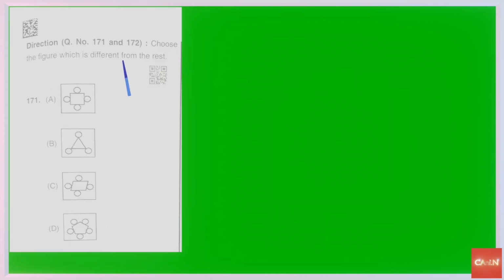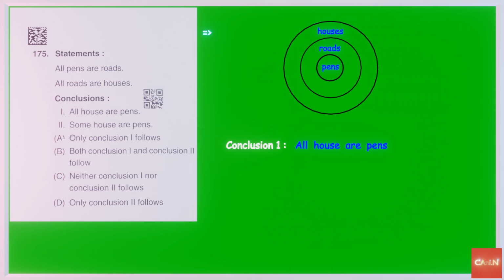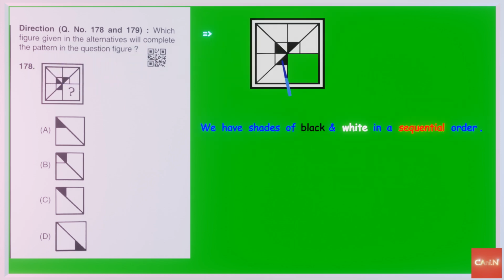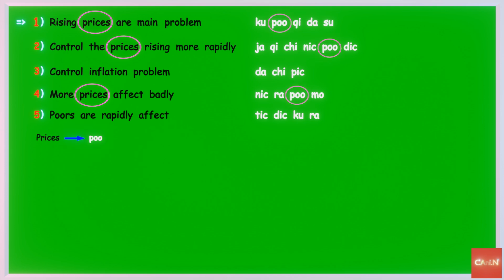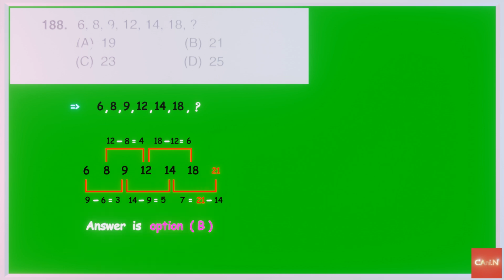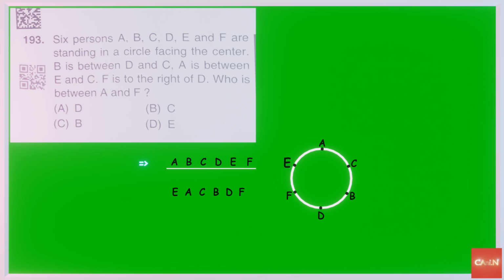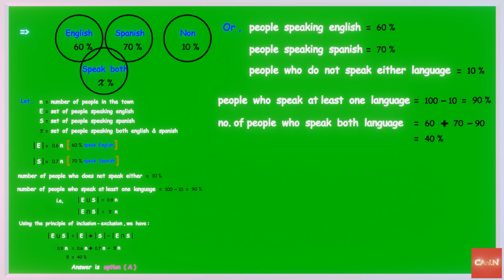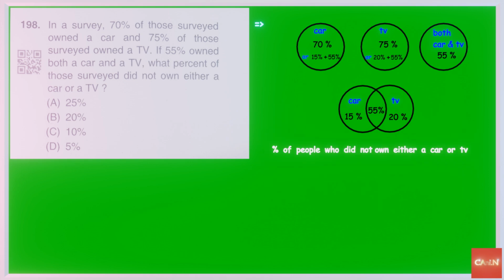NSSB - CASE aptitude 2025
NSSB - CASE aptitude 2025 , " CartoonAnimation.Nagaland ( CAni.N ) ", Nagaland, Education, Digital Learning